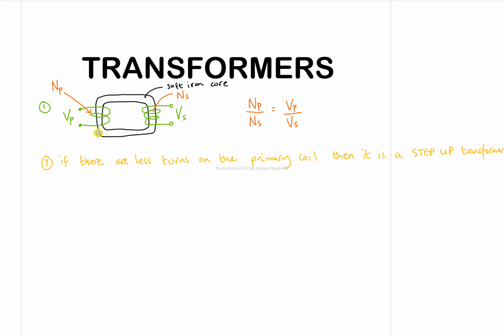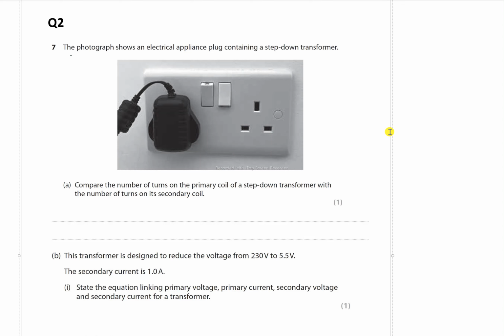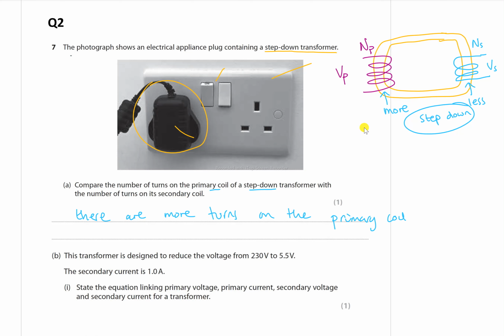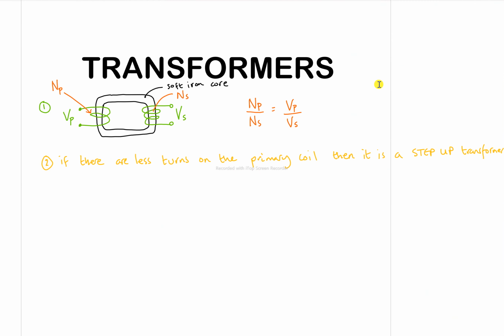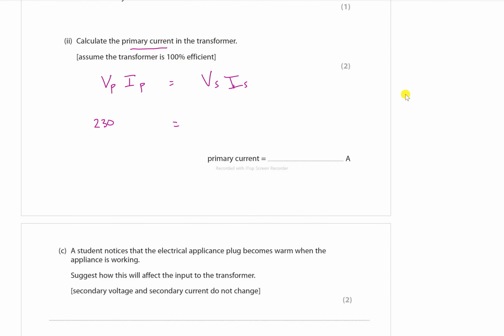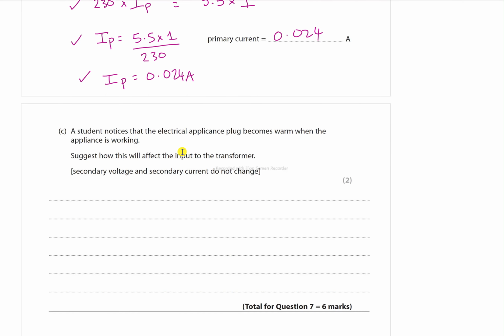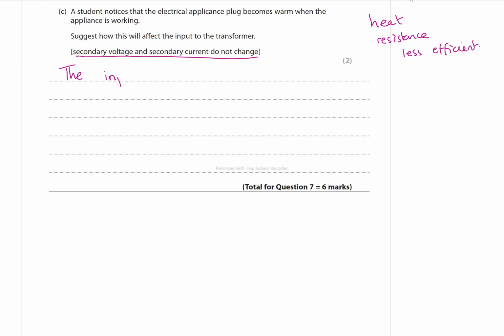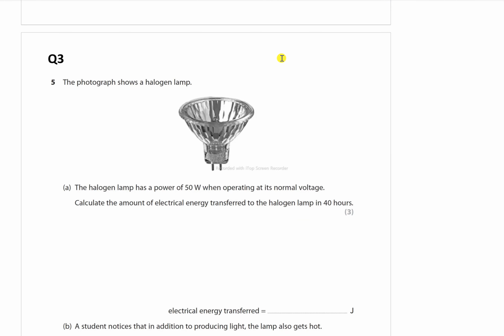TOPIC Transformer 2